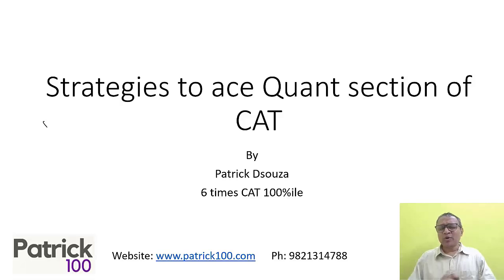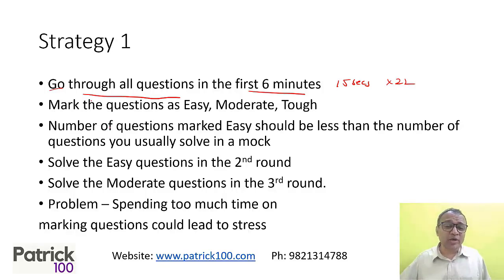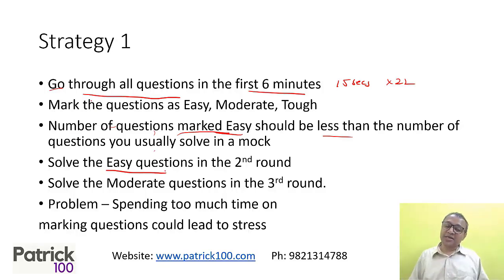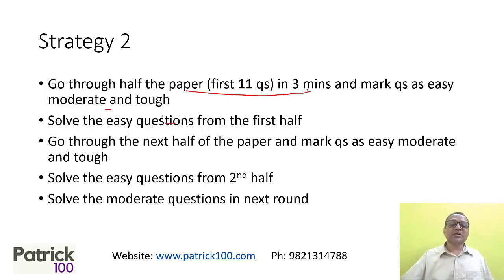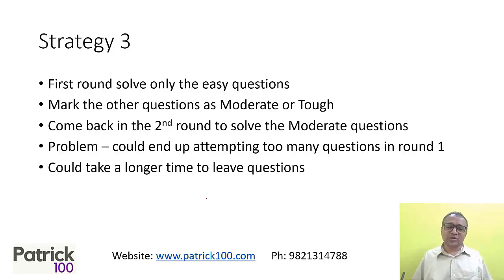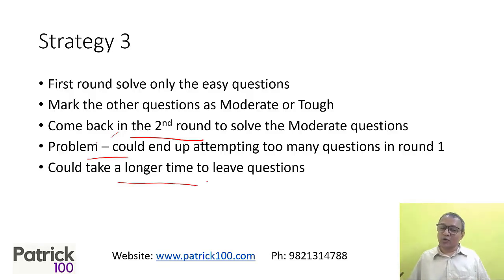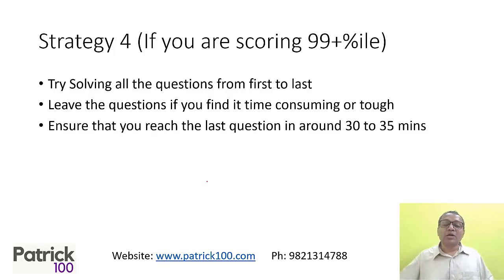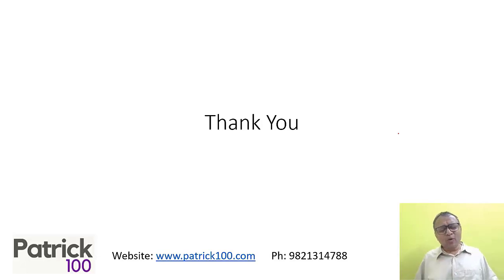4 strategies to ace Quant section in CAT | CAT 2024 Paper Strategy | Patrick Dsouza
• CAT
• CET

Test Series
• CAT
• CET
• IIFT
• XAT
• NMAT
• SNAP
• CMAT
• TISS

• CAT
• CET
• XAT
• IIFT
• NMAT
• SNAP
• CMAT